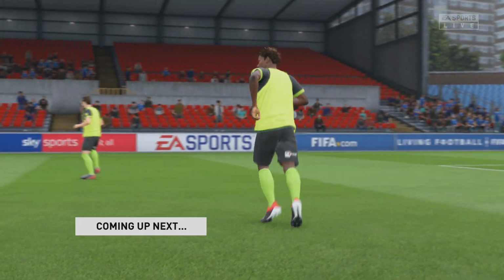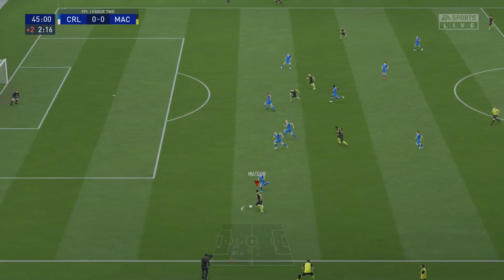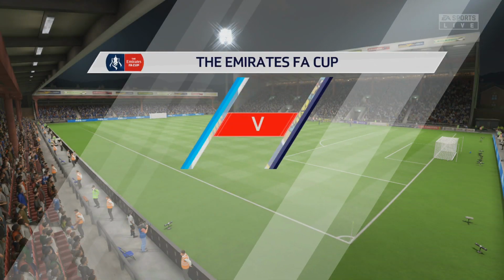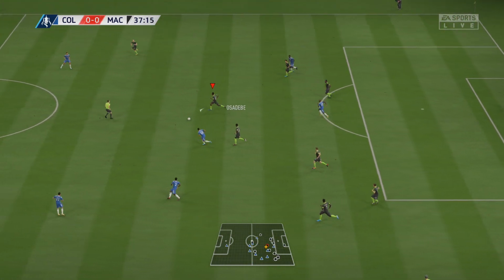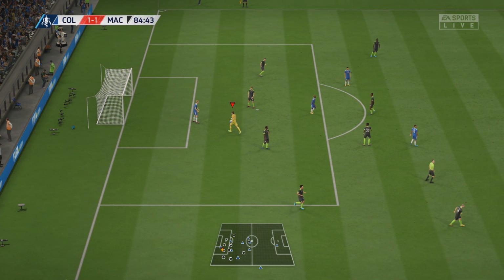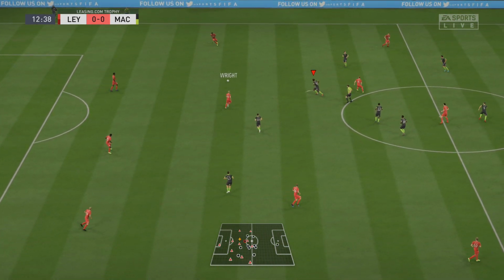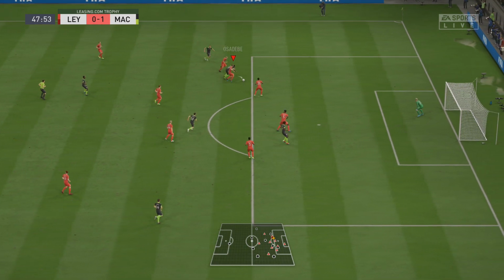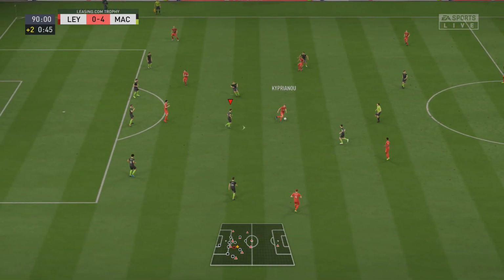GAME 17 VS COLCESTER & LEASING CUP & FA CUP ACTION!